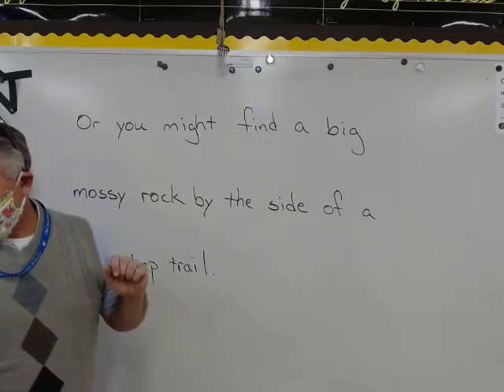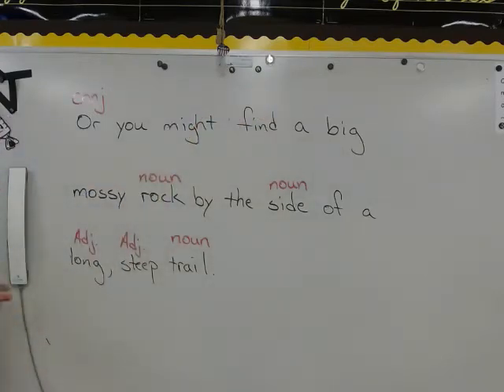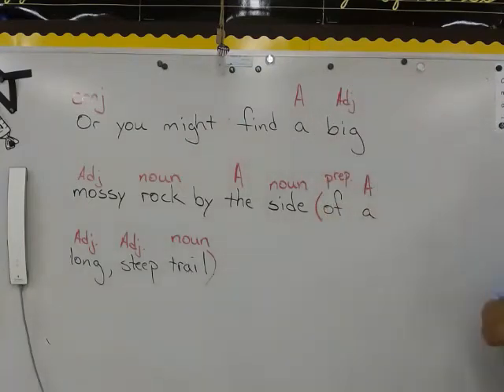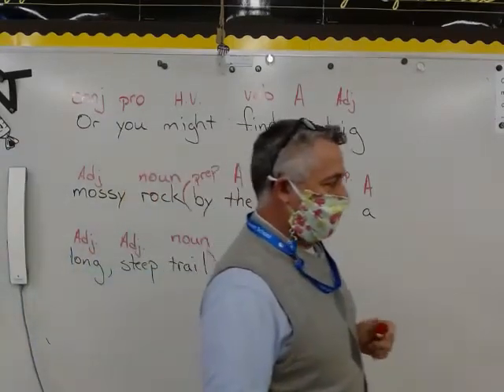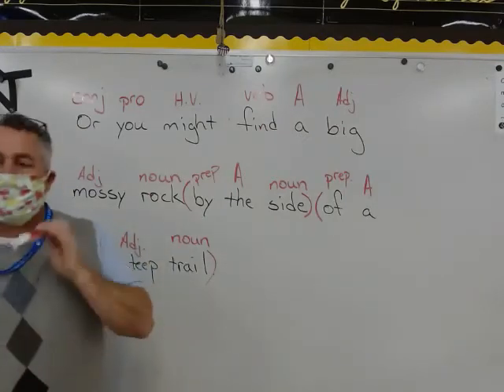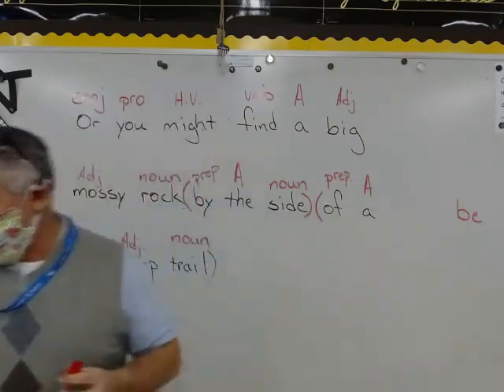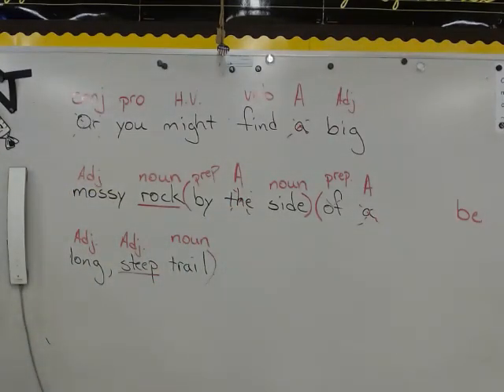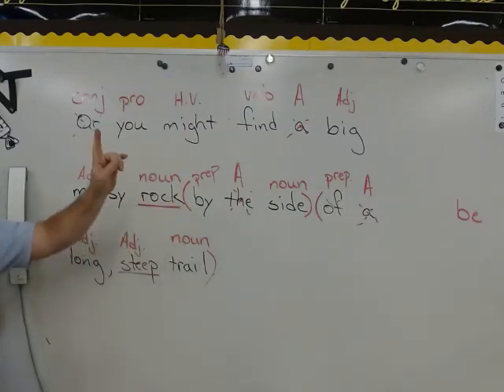Writing Wednesday, November18